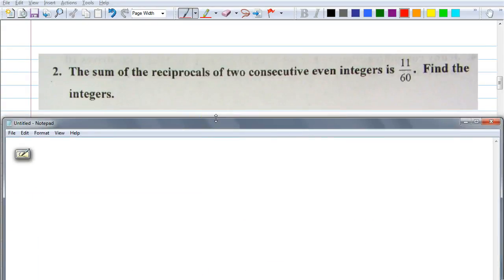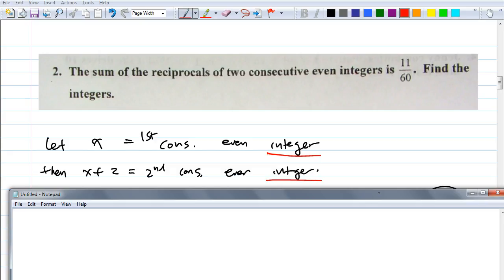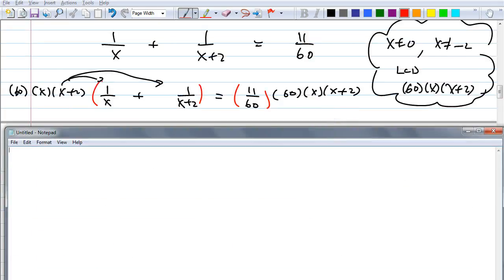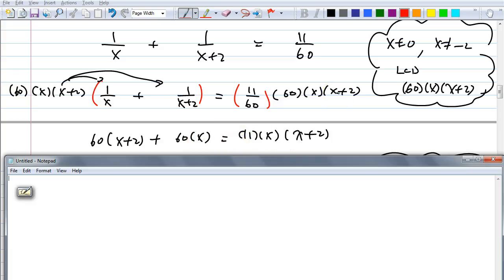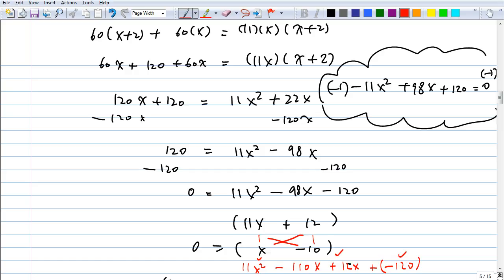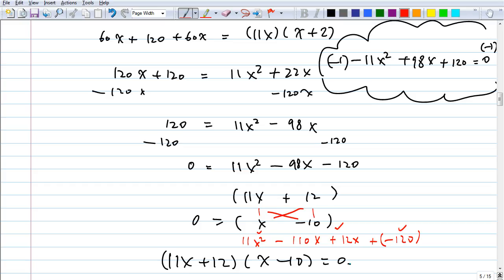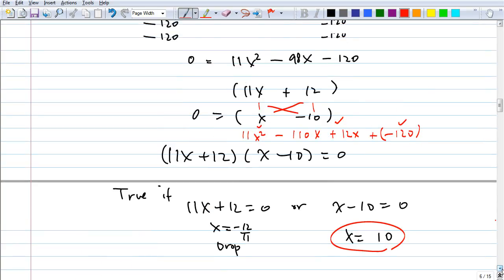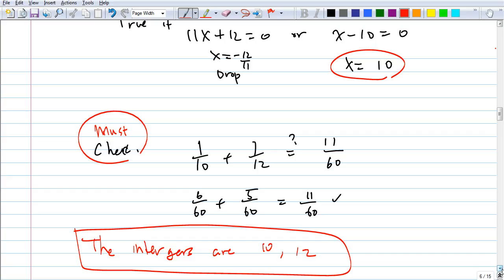algebra 7.4 word peoblem #2